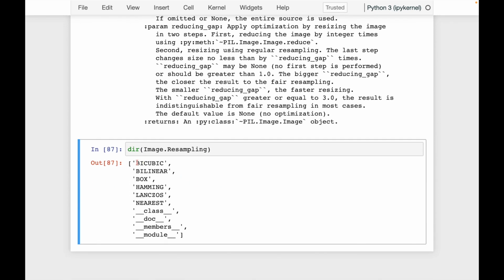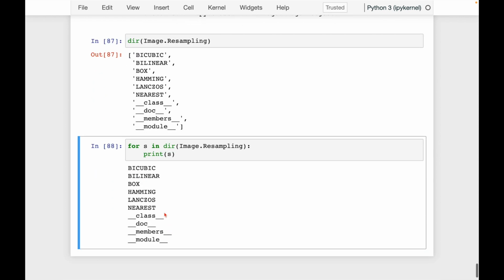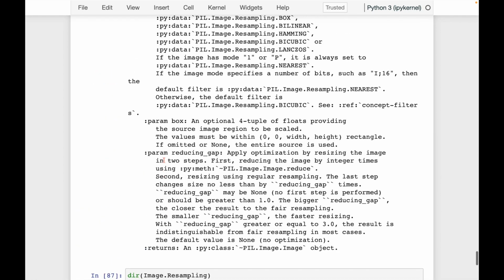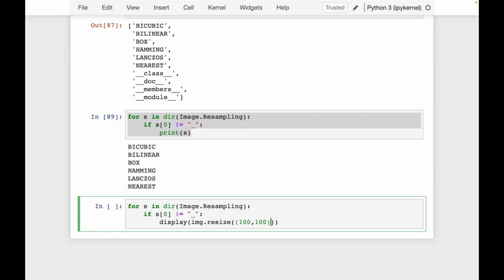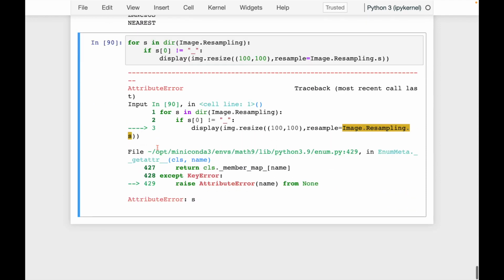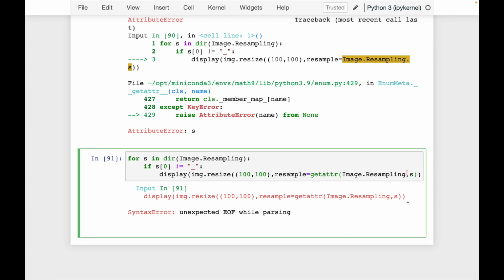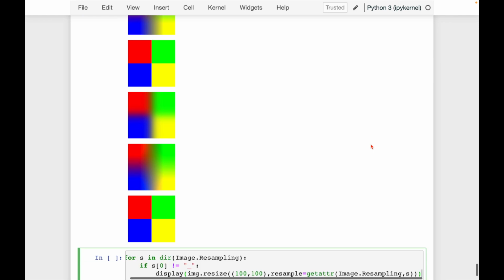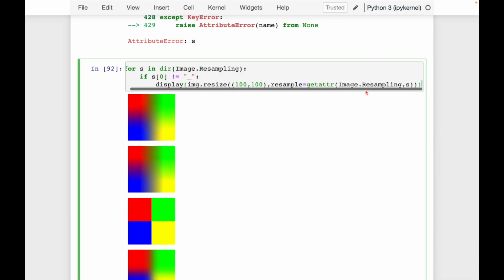Making an image from scratch | PIL Part 4